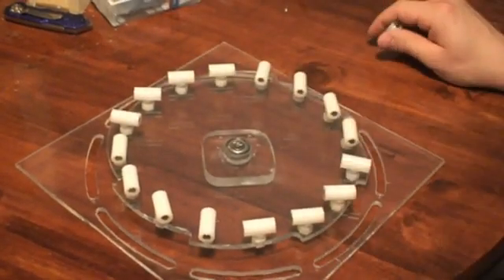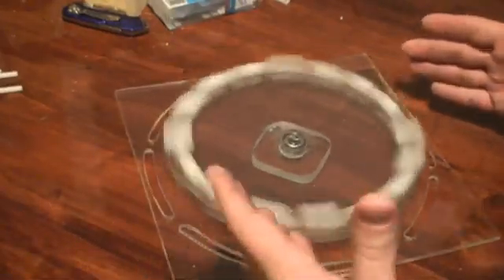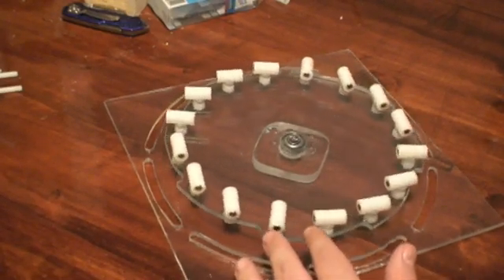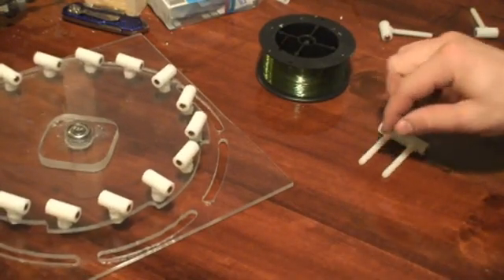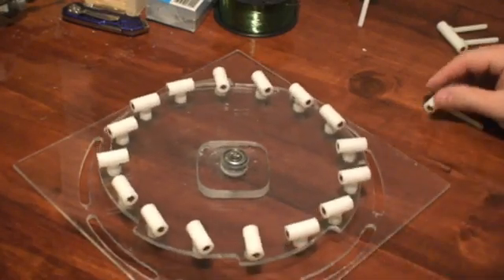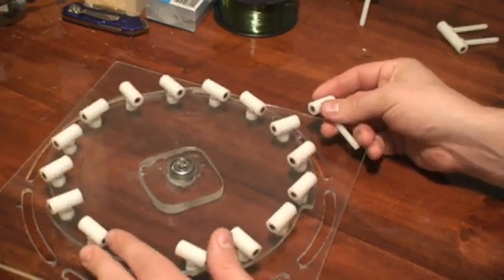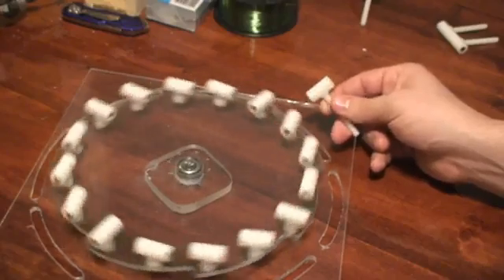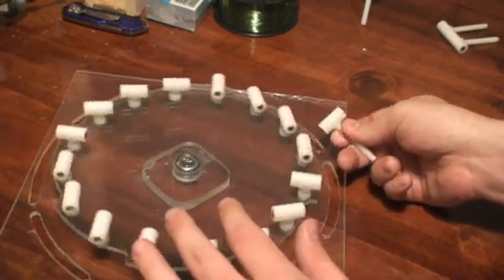Magnet motor, free energy, overunity test 2 YouTube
güzel deneyler